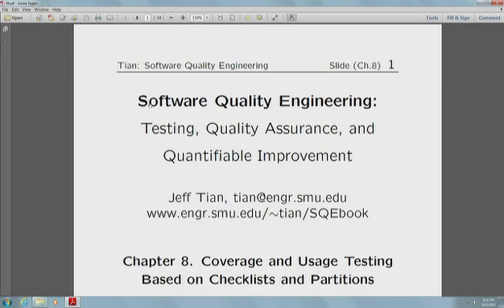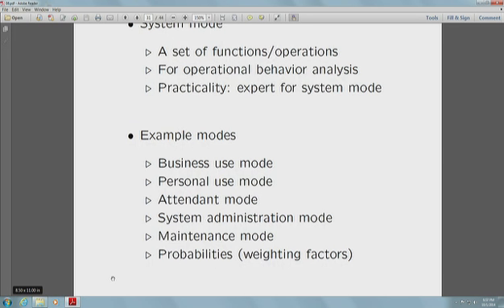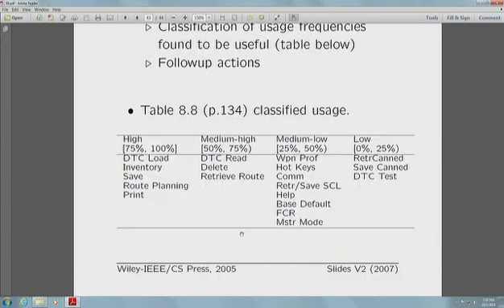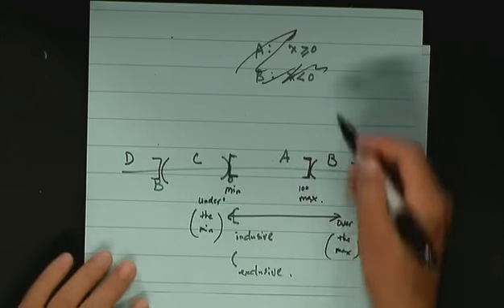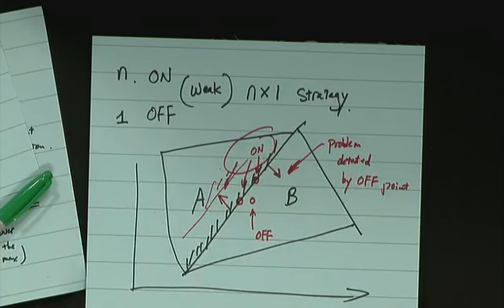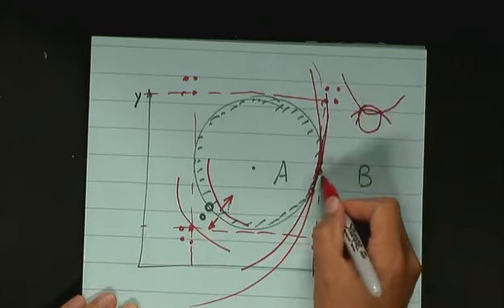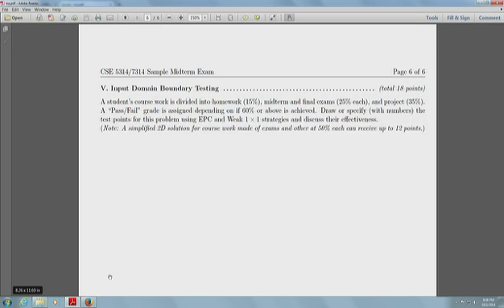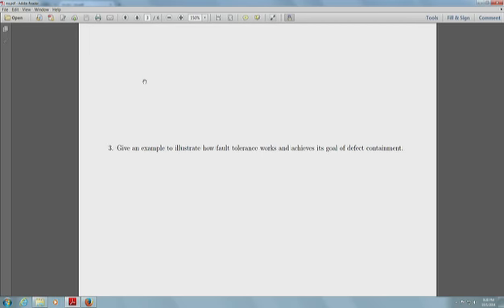CSE 7314 Software Testing Session 6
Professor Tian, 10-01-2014